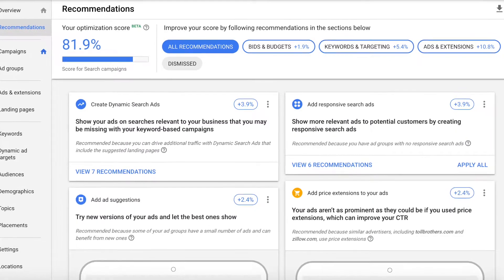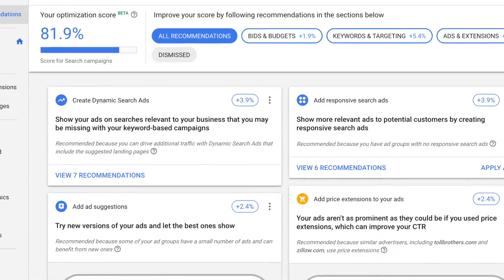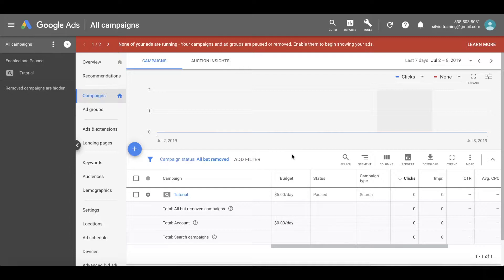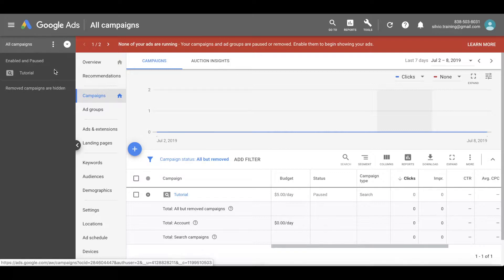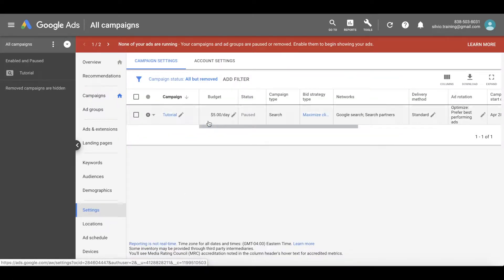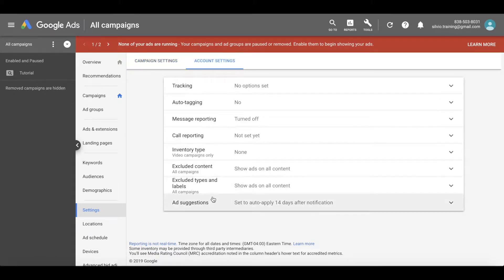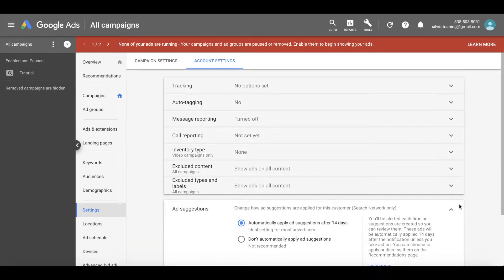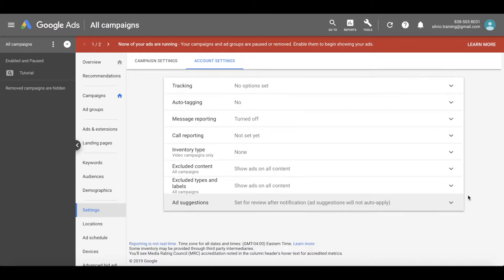How To Turn Off Google Ad Suggestions (Take Back Control Of Your Account)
HOW TO TURN OFF GOOGLE AD SUGGESTIONS / TAKE BACK CONTROL OF YOUR ACCOUNT. Hey everyone, in this quick video I walk you step-by-step on how to turn off Google Ad suggestions that way you have full control over your account. If left unchecked Google will apply their recommendations after 14 days.